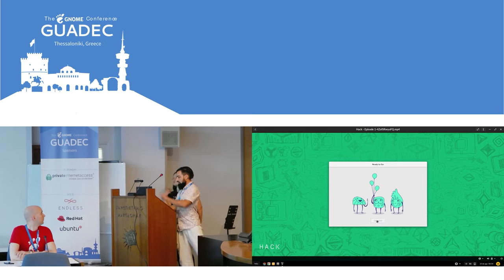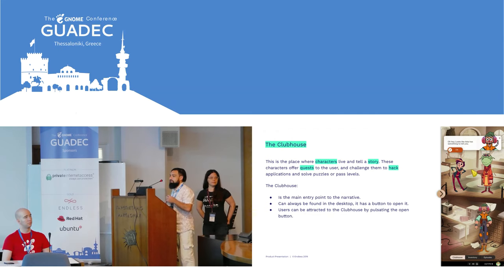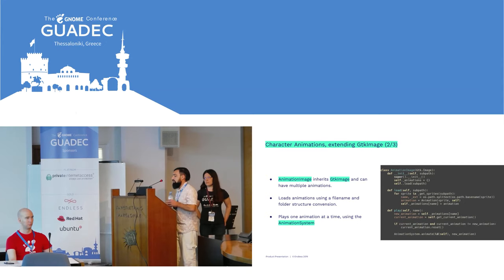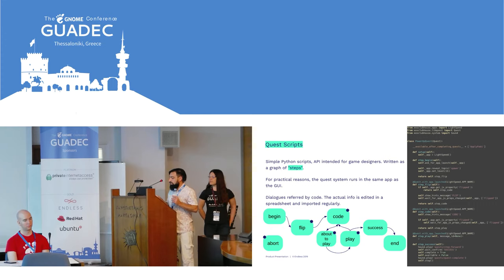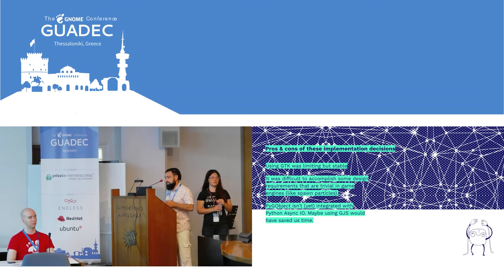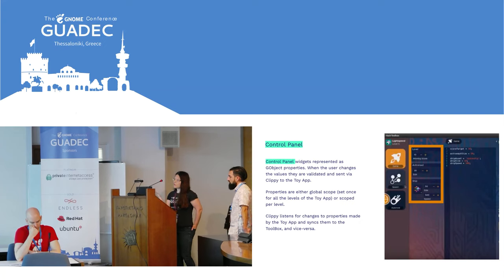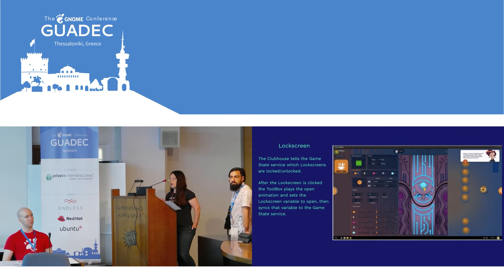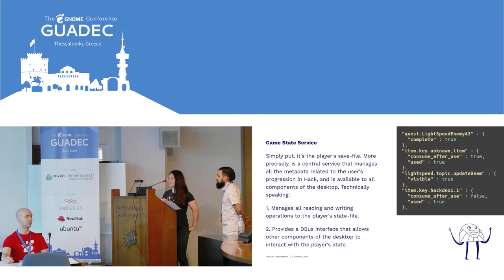GUADEC 2019 - Meg Ford, Manuel Quiñones - Hack: Embedding Learning Tools in the OS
Hack is a new GNOME-based learning project that teaches kids to code. In this talk we will give a high-level overview of Hack, and the different components which are integrated in a real operating system (Endless OS): the games, the toolbox to modify their source code, the quest system to guide the player, and the inter-process communication systems that we use to glue everything together.